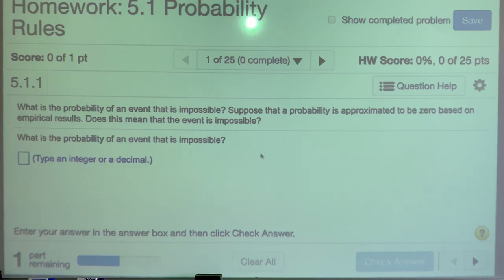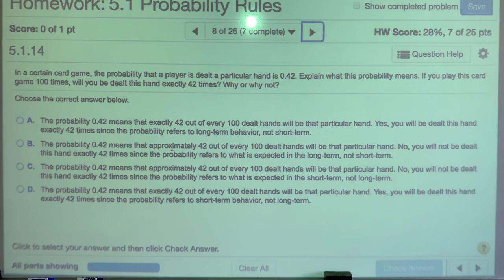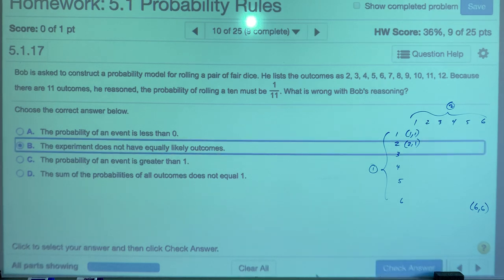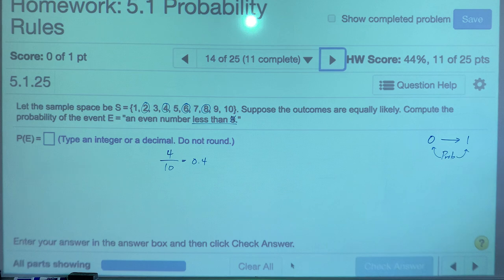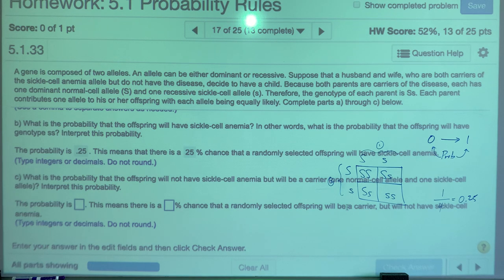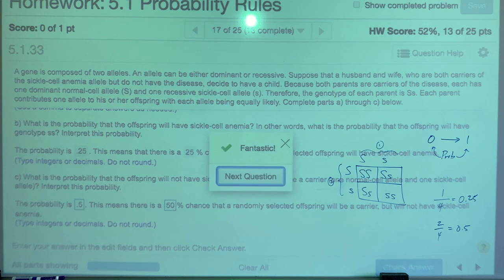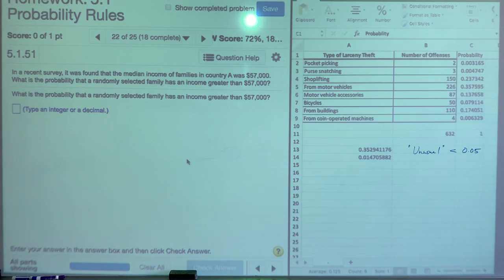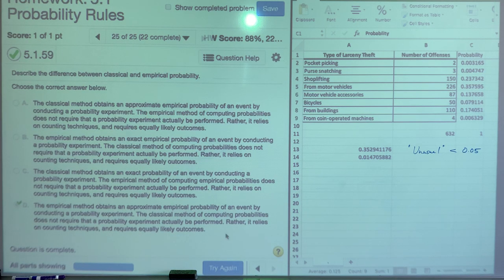MATH 1342 - 5.1 - Probability Rules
Fundamentals of Statistics: Informed Decisions Using Data
Sullivan III